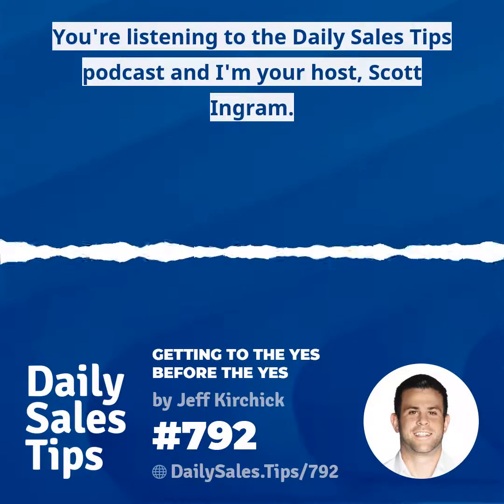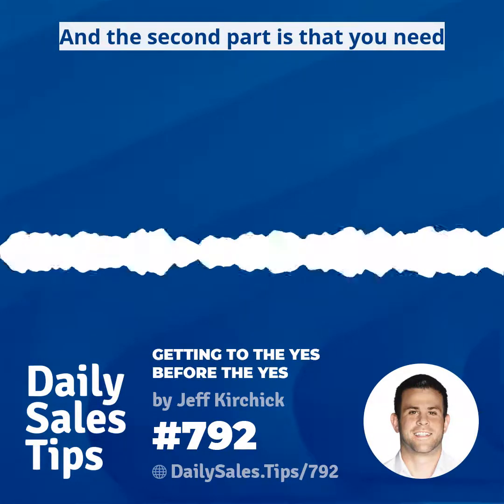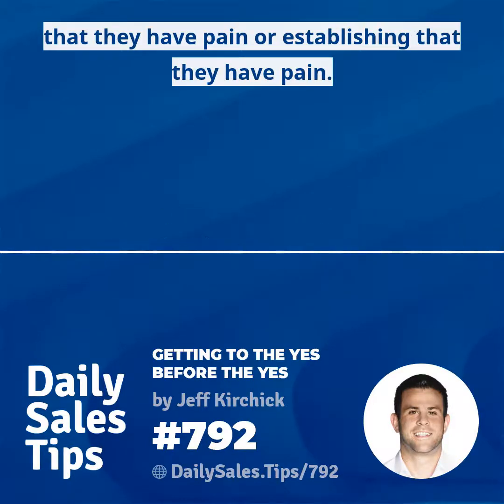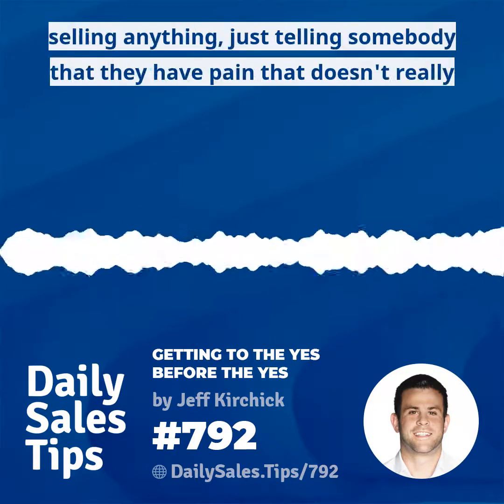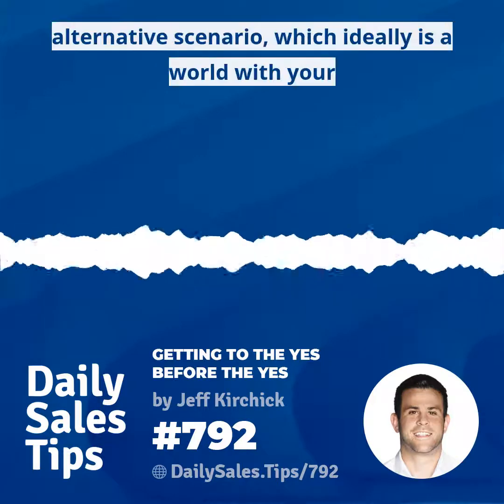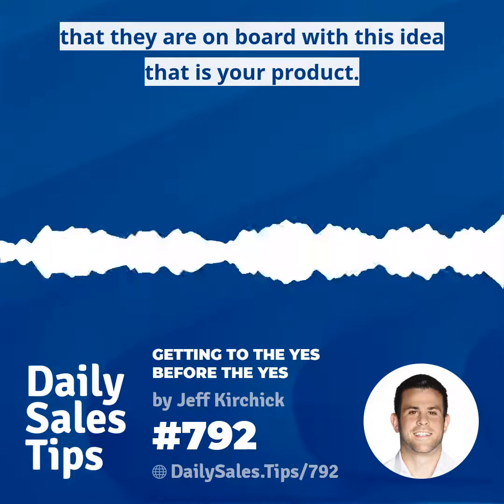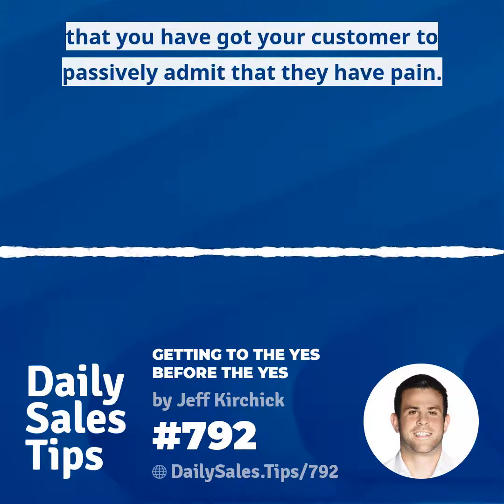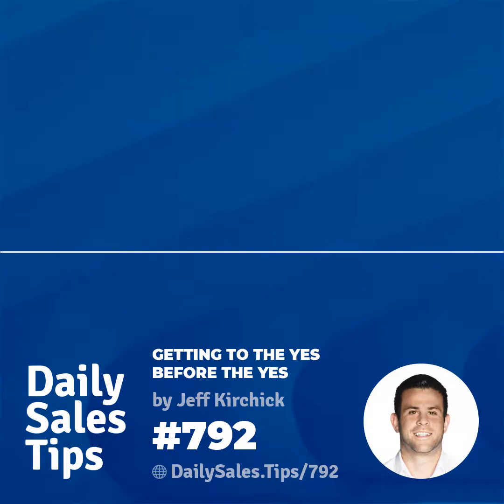792: Getting to the Yes Before the Yes - Jeff Kirchick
"Telling people anything doesn't really work. You want people to come to ideas on their own." - Jeff Kirchick in today's Tip 792

How do you established and solve their pain?

Join the conversation at DailySales.Tips/792 and learn more about Jeff!